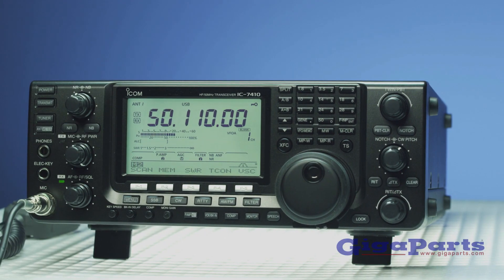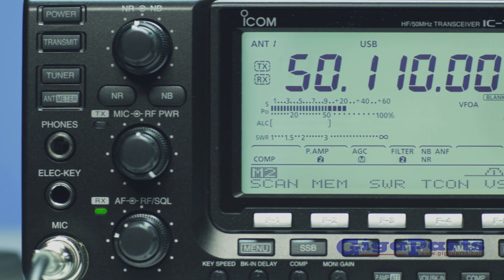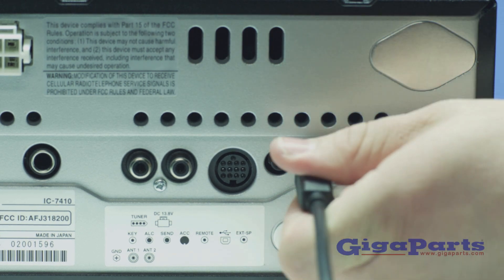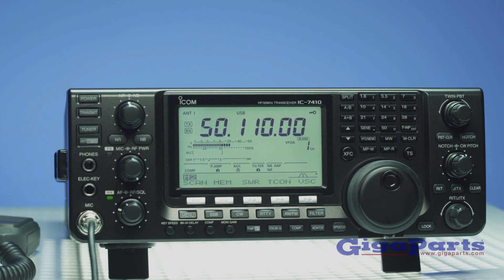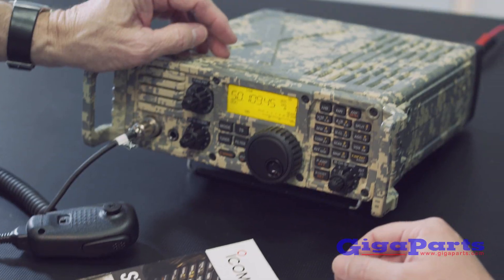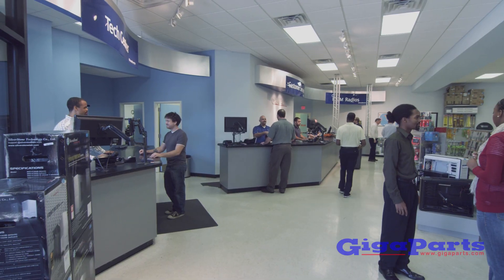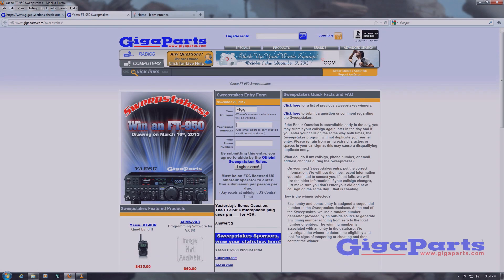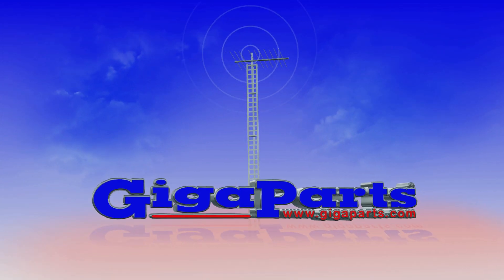Icom IC-7410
Icom IC-7410 HF amateur radio transceiver